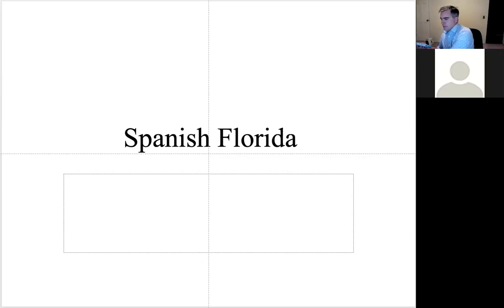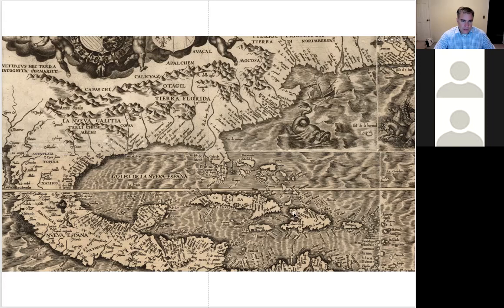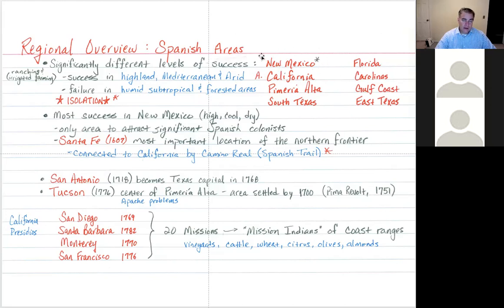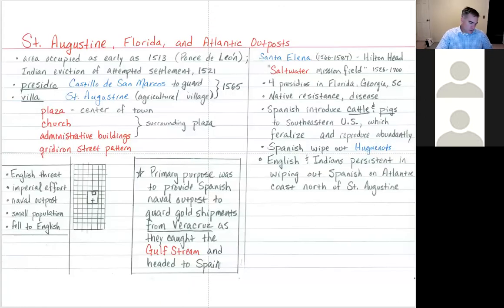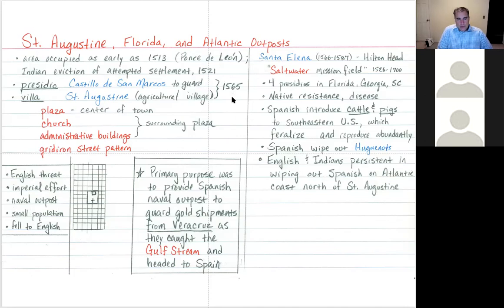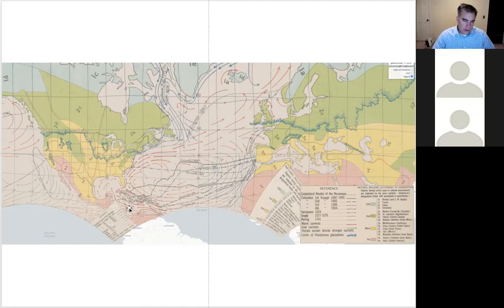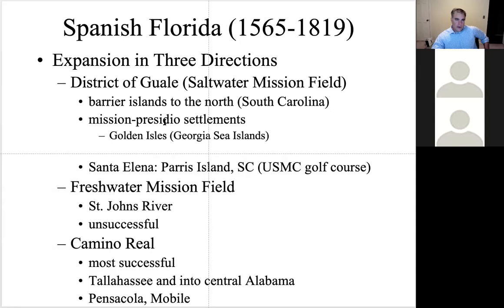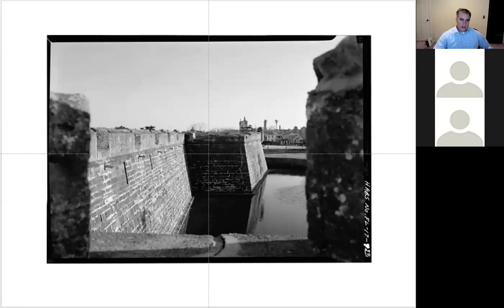20200910 Spanish Florida